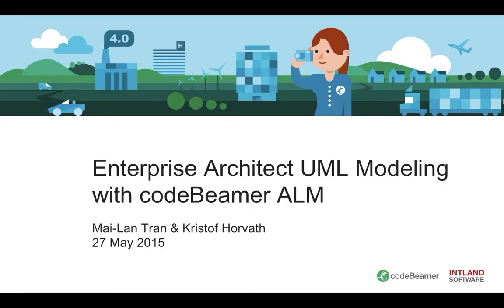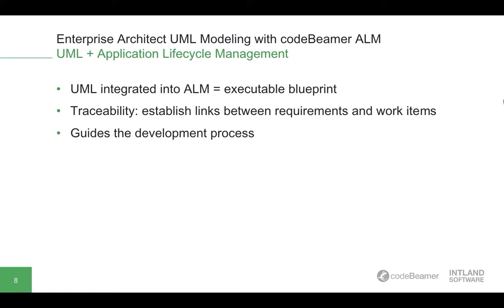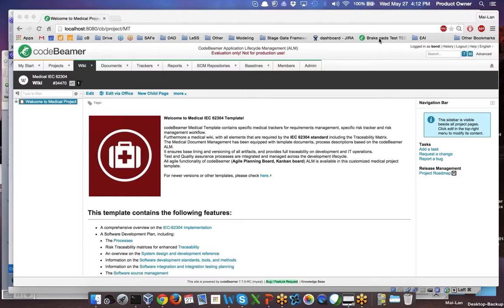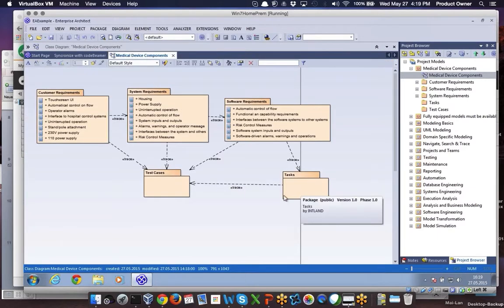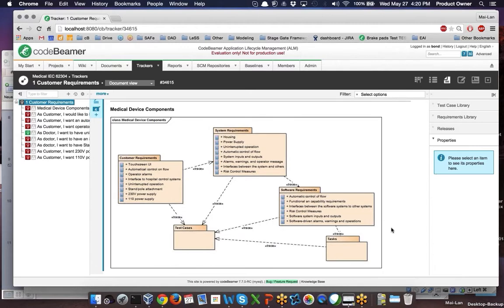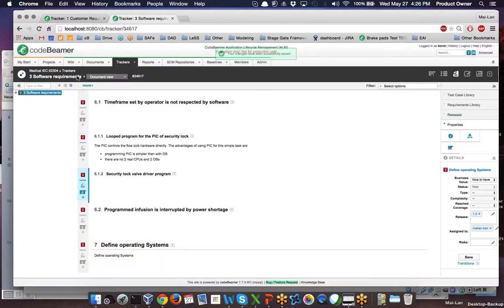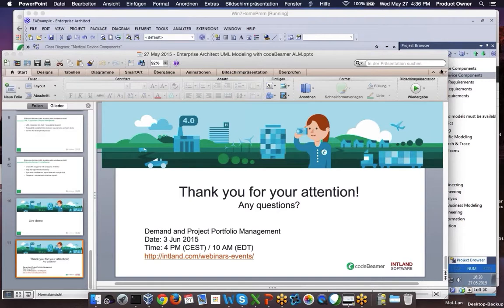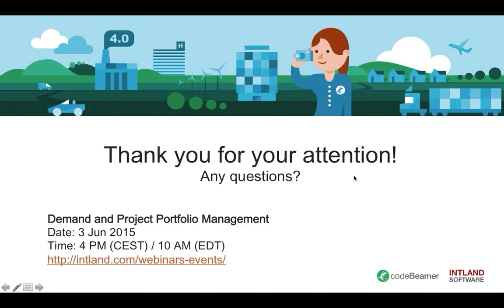Enterprise Architect UML modeling with codeBeamer ALM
Watch this webinar recording to learn more about the Unified Modeling Language in general, using UML in systems engineering, and connecting UML and ALM. Our presentation shows you how UML and Application Lifecycle Management can collaborate to help you stay in control of your development processes. The live demo part of this webinar recording showcases codeBeamer's new Enterprise Architect integration that lets you simply import UML diagrams into your ALM solution.